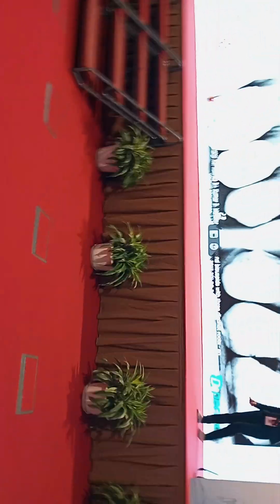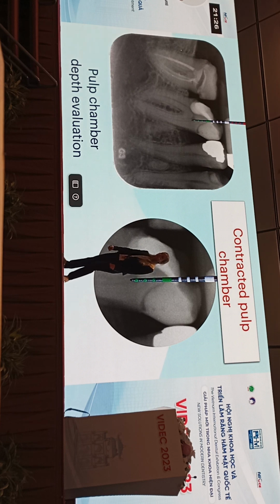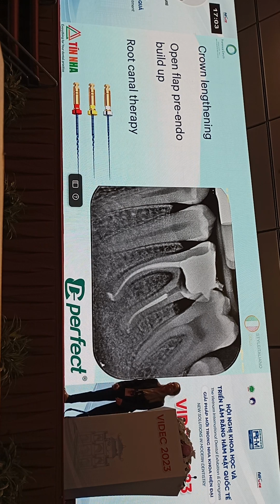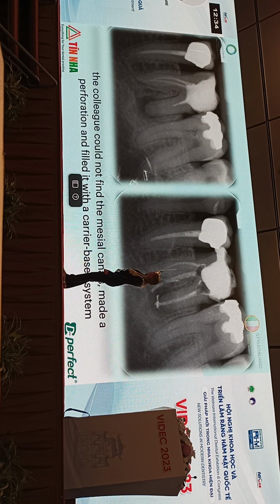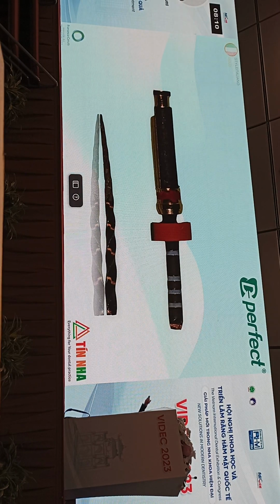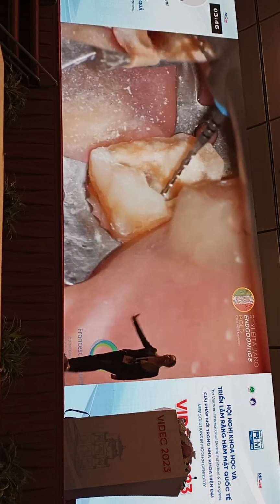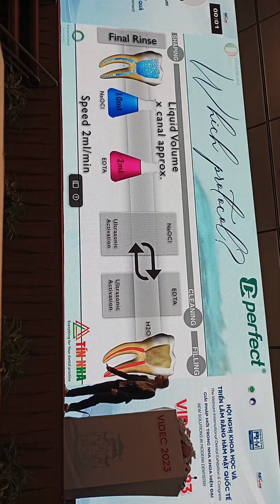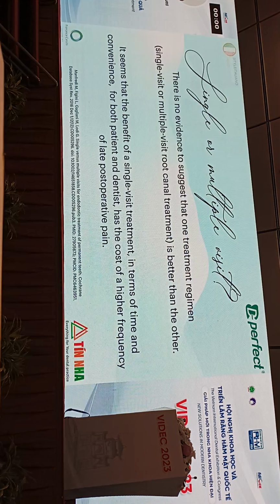nội nha tiên đoán kết quả điều trị 2.